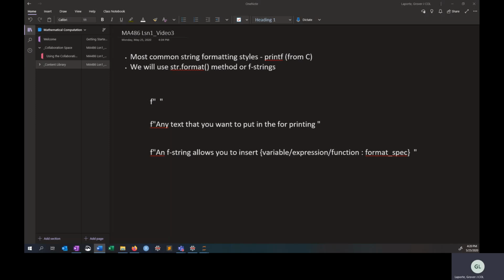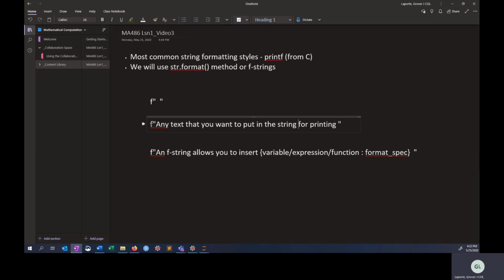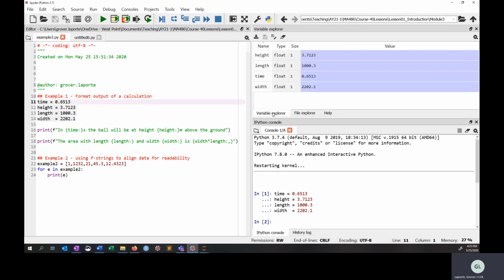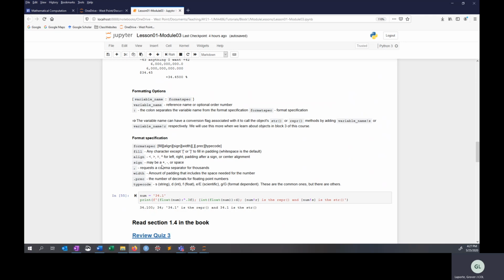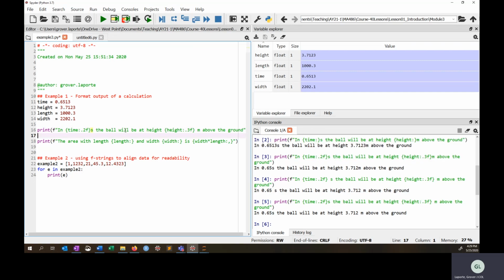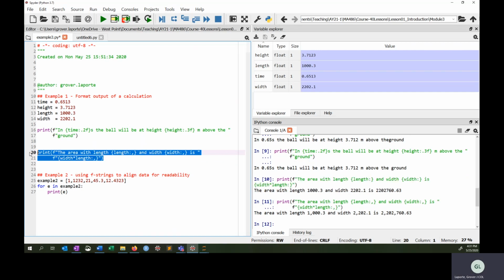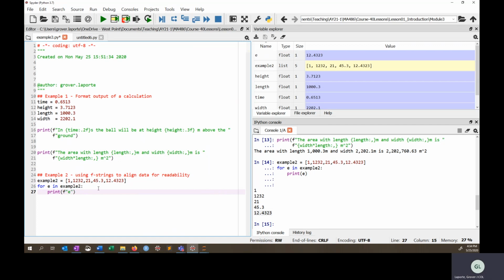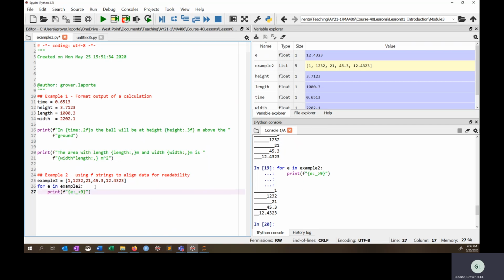MA486_Lsn01_3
f-strings in python - format strings / format specification